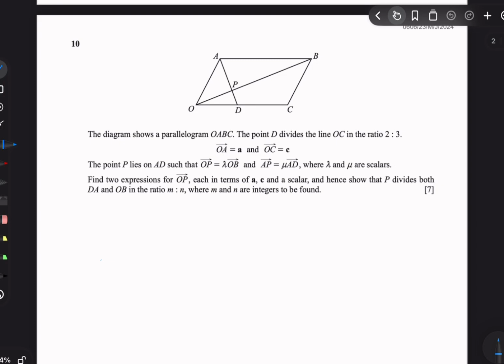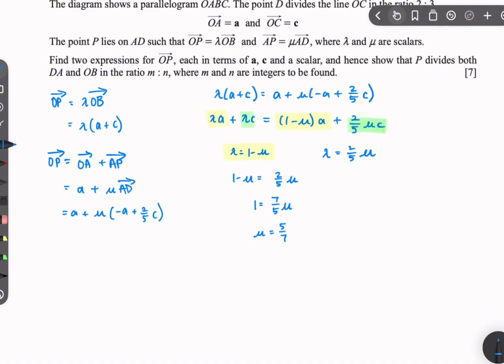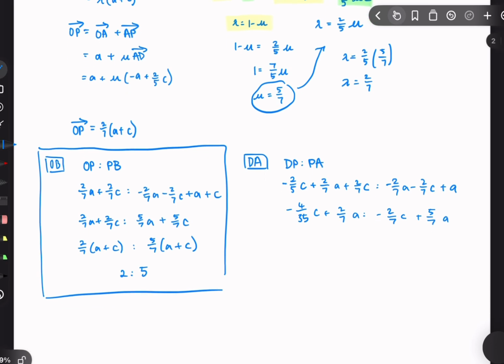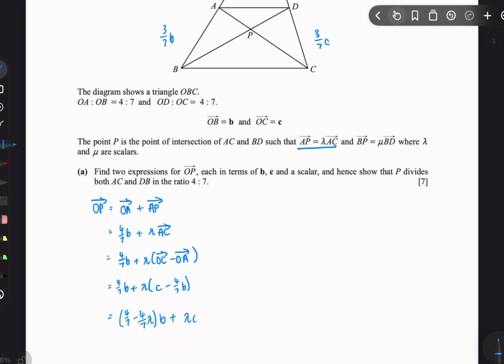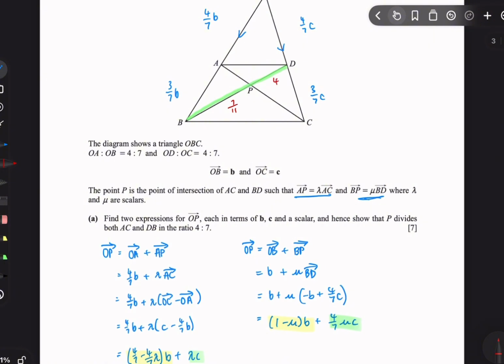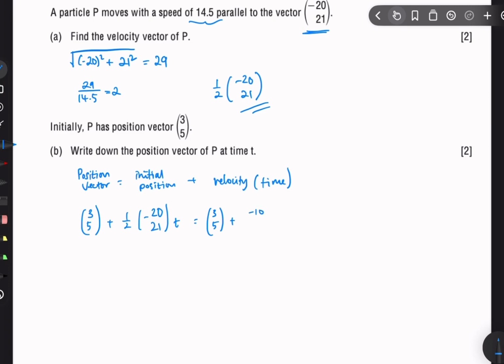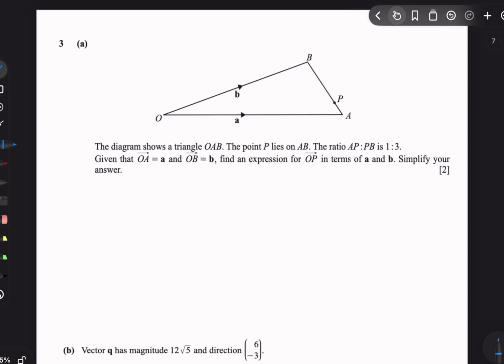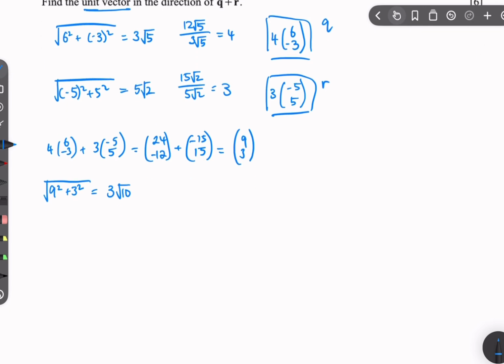IGCSE Add Math VECTORS | 2024 Topical PYQ (0606) Paper 1&2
As a part of our topical series, we'll be going through yearly past year questions for each topic in the IGCSE Add Math syllabus. We hope that this will help Add Math students, or anyone at all, in strengthening their understanding for all the topics!

In depth understanding for every topic is not only crucial in IGCSE but also helps you build a better base in the subject (which many of you will surely benefit from later down the line.)

Anyways, we hope this video was helpful & do comment if you want us to make a video on any specific topic!